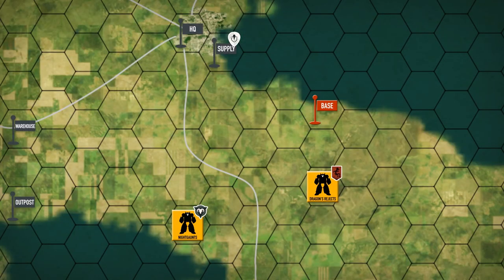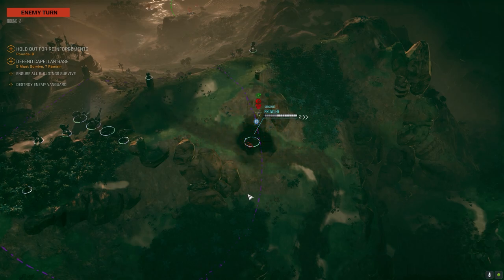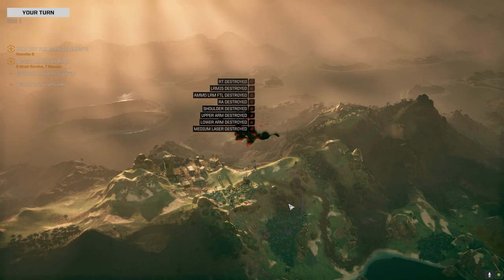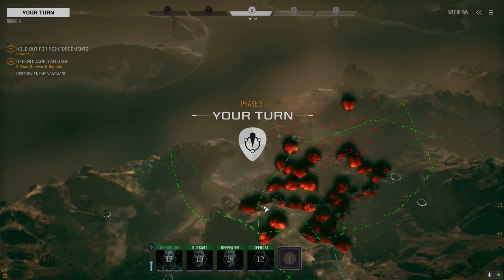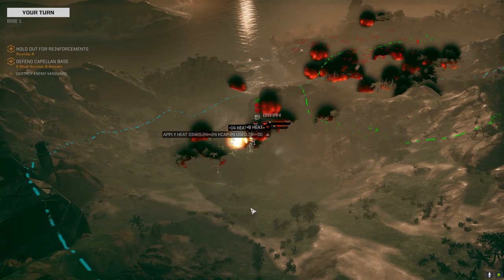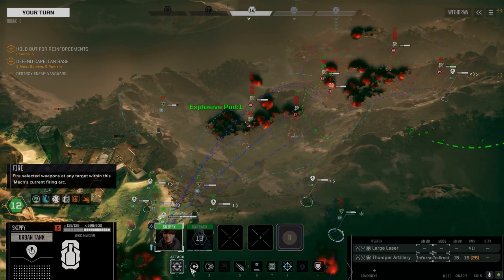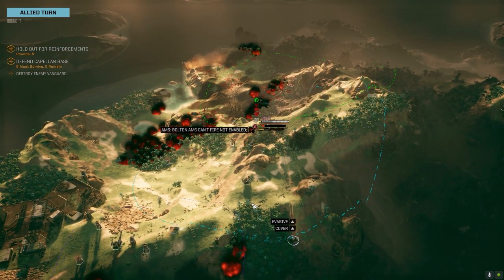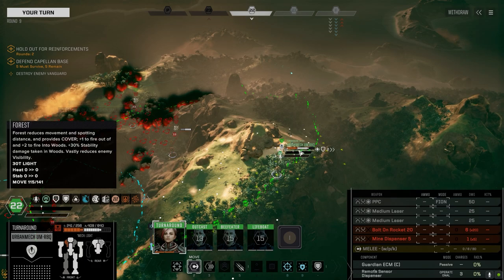Roguetech Treadnought - The Battle for Astrokaszy - Ep20